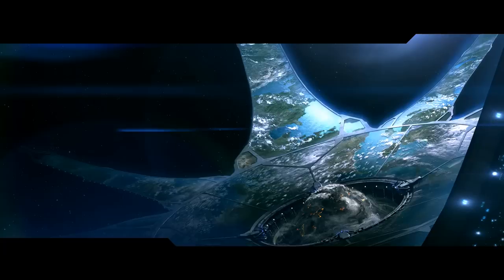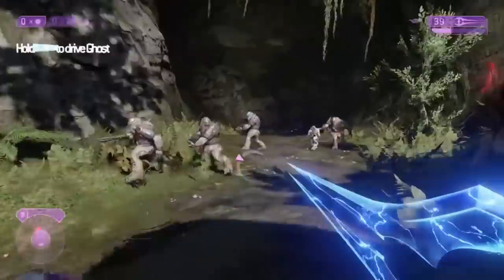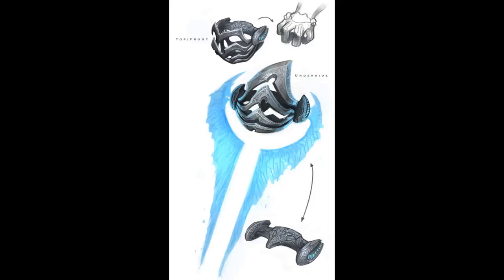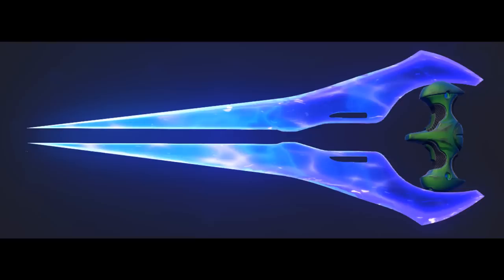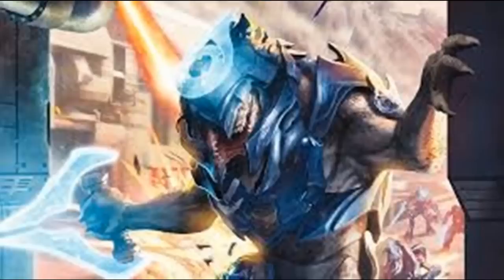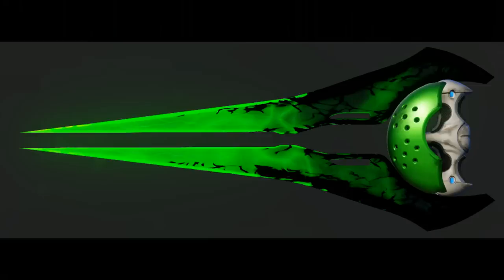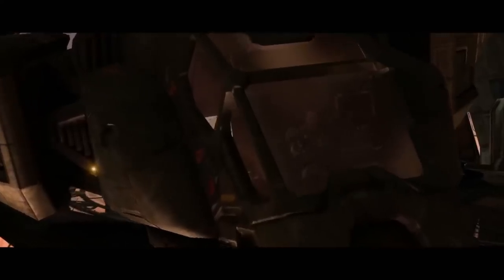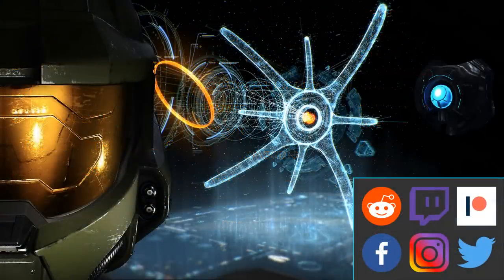Energy Sword - The Armory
In this episode: We look at the Energy Sword

SOCIAL MEDIA!